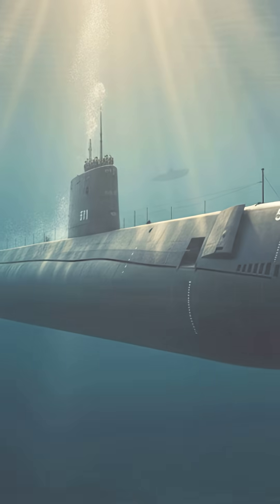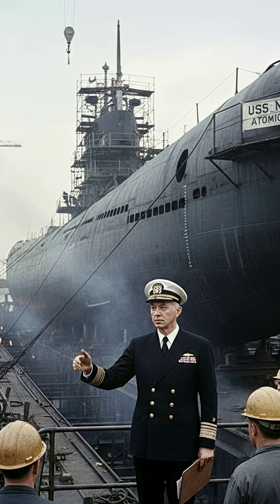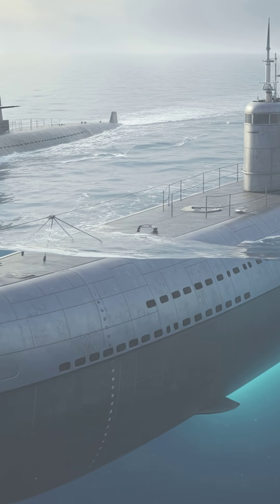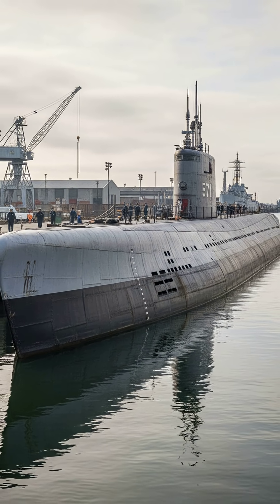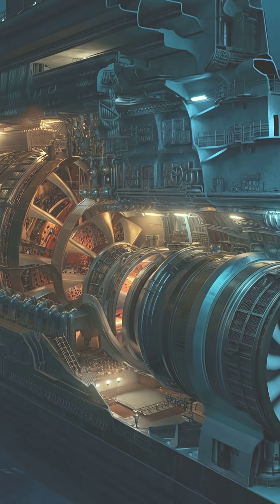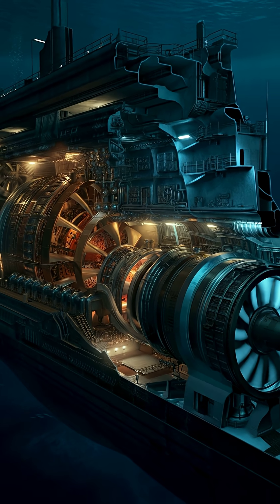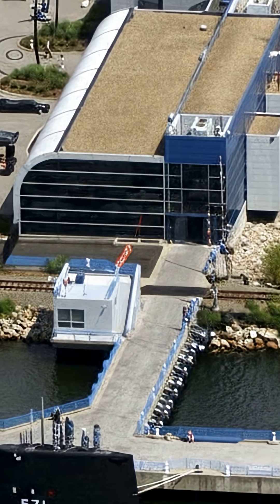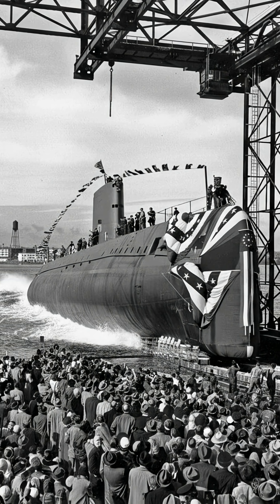The First Nuclear Sub in History: The USS Nautilus (1954)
“Discover the USS Nautilus, the world’s first nuclear-powered submarine commissioned on September 30, 1954. Built under the vision of Captain Hyman Rickover, Nautilus revolutionized naval warfare with unmatched underwater endurance and record-breaking speed. Witness its historic launch, followed by the groundbreaking voyage beneath the North Pole in 1958, and learn how it paved the way for modern nuclear submarines. Today, Nautilus is a National Historic Landmark at the Submarine Force Museum in Groton, Connecticut, a lasting symbol of innovation and the dawn of the nuclear Navy. Dive into this fascinating story of engineering, exploration, and naval history.